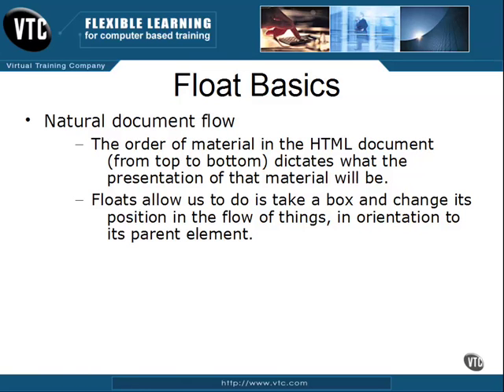CSS 2 & 3 - 9.03 Float Basics (Part 1)